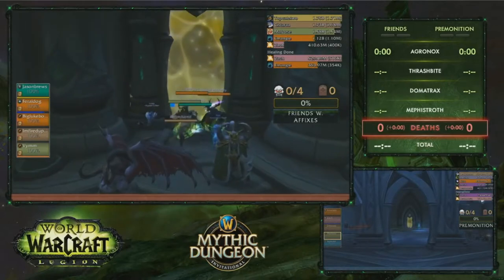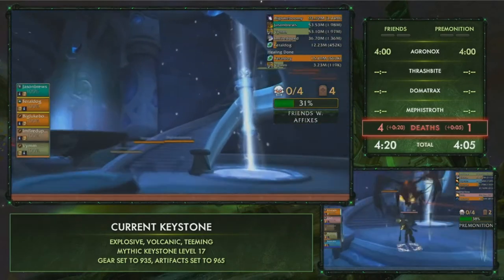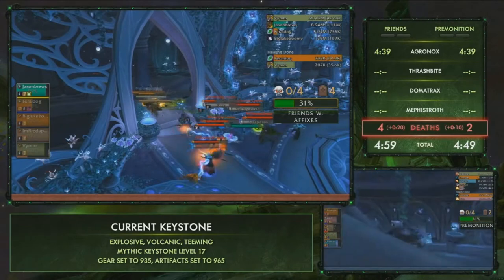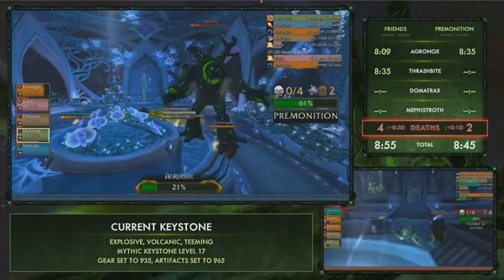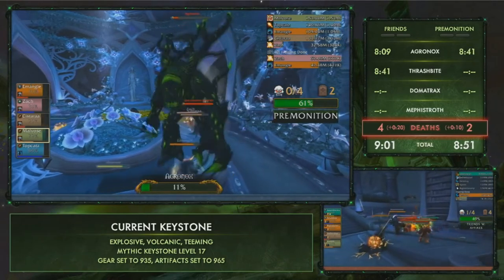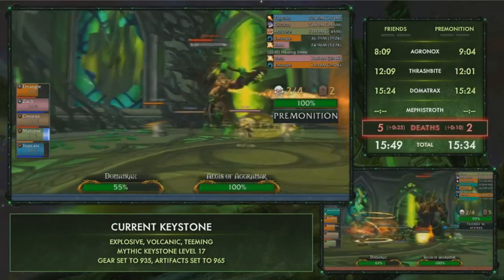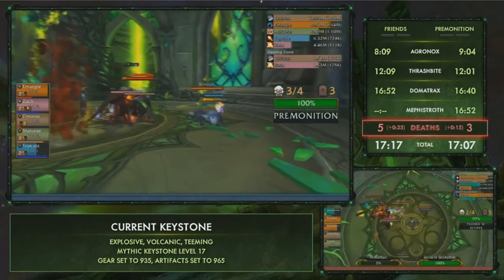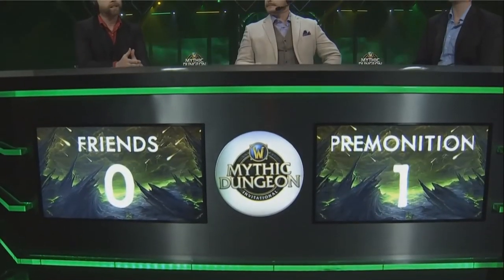FINALS! WoW Mythic Dungeon Americas Group Stage (No Breaks) Cathedral of Eternal Night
Friends With Affixes vs Premonition
I got sick of watching the arena cups with all of the long breaks and commercials. I thought it would be good to get rid of the breaks so its more watchable.